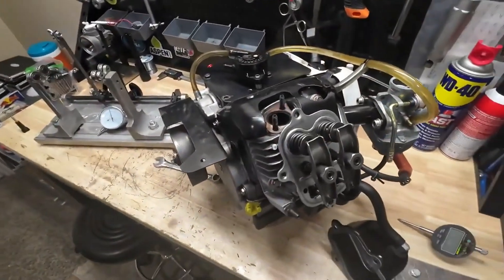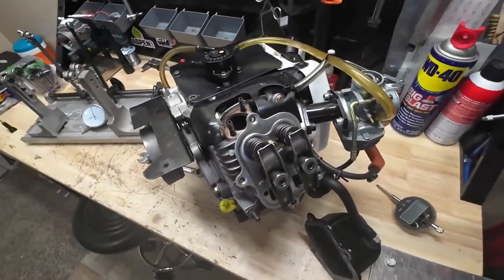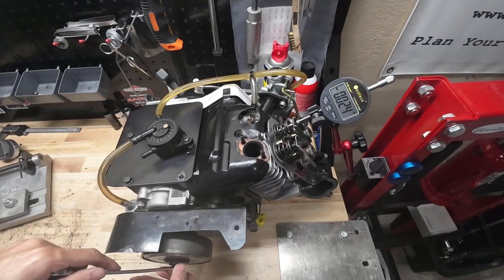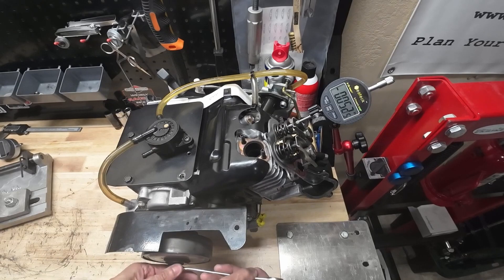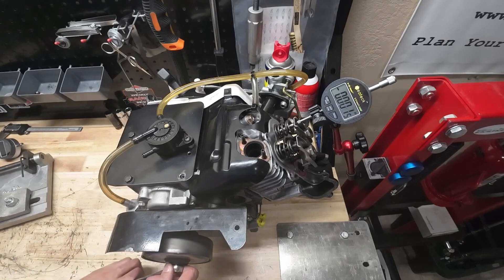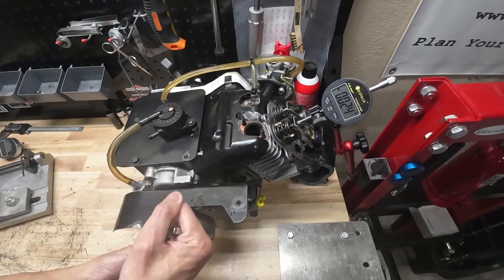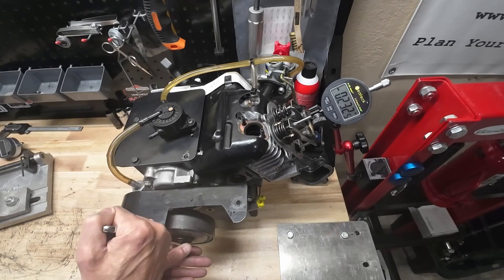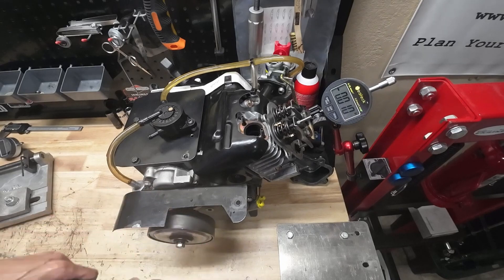Briggs LO206 Intake and Exhaust Valve Lift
Intake and Exhaust Valve Lift